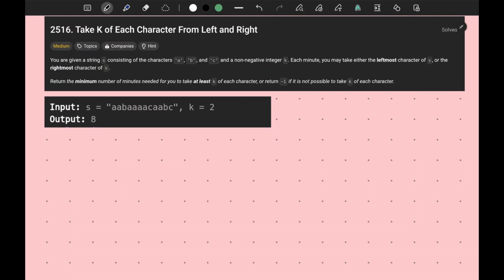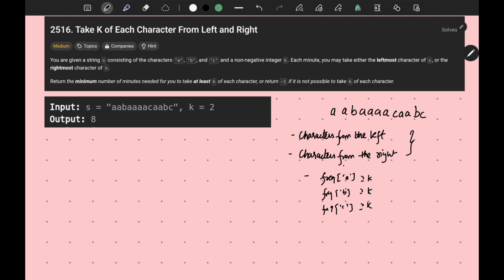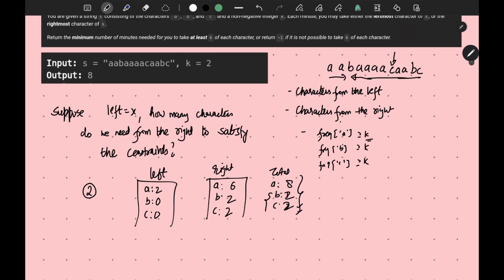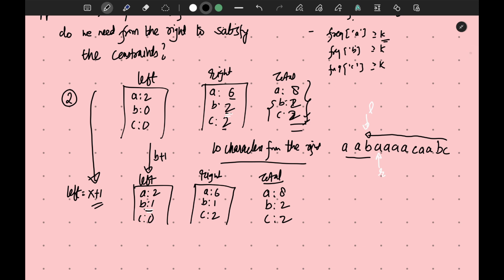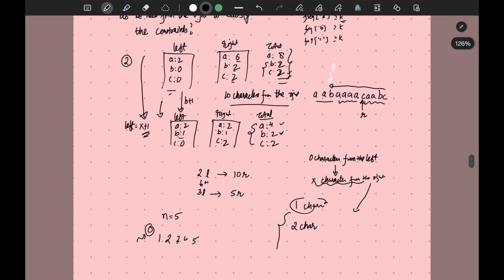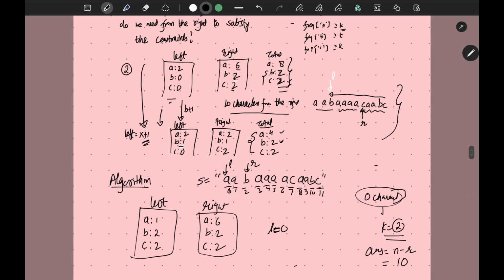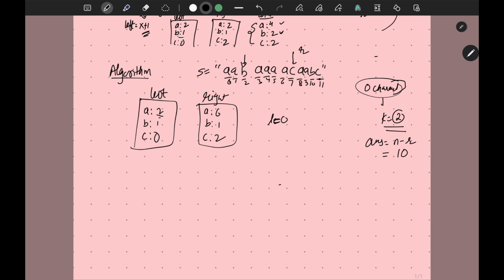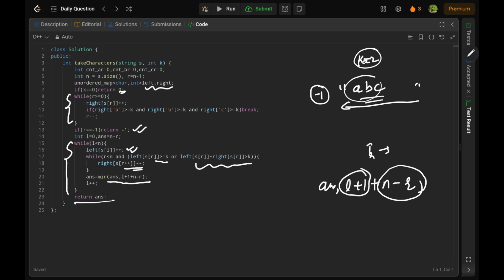2516. Take K of Each Character From Left and Right | Leetcode I Medium I POTD I C++